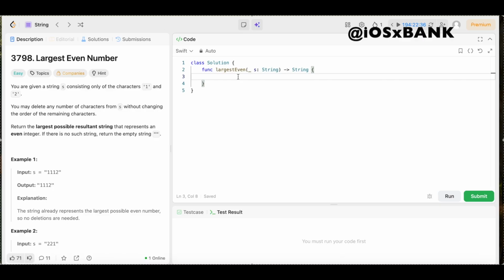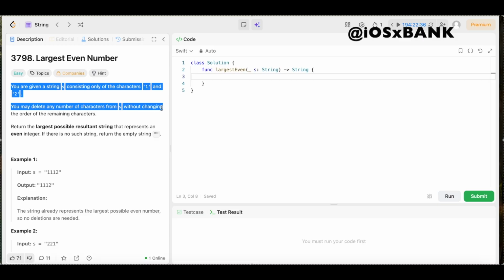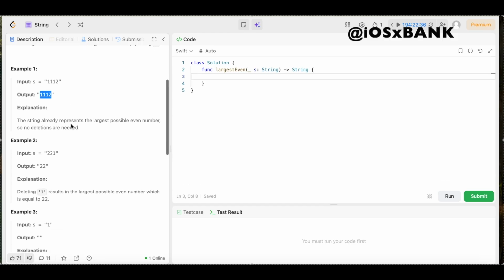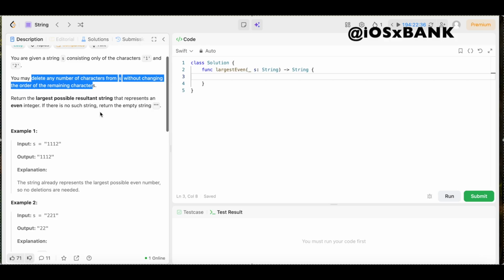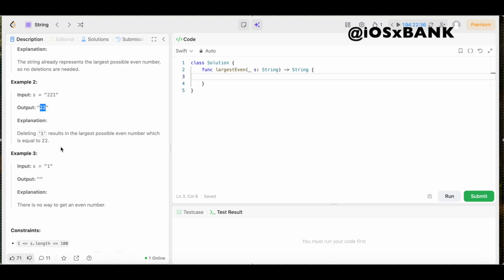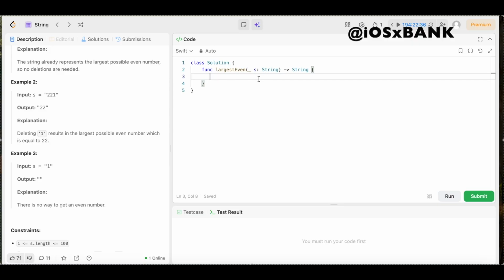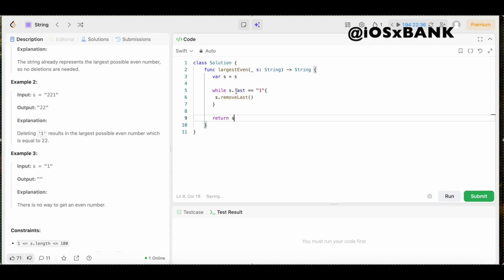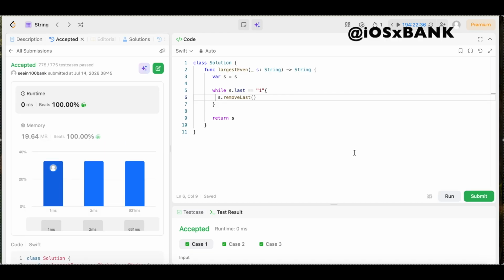Day 802: LeetCode Problem 3798. Largest Even Number - Swift